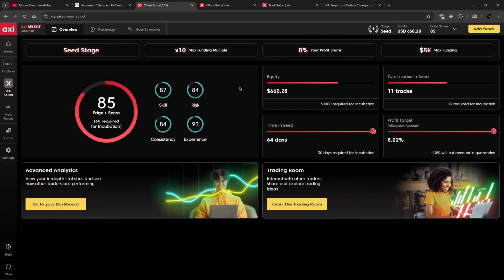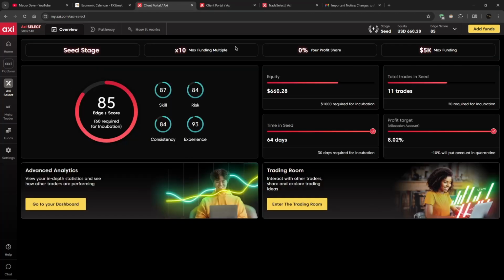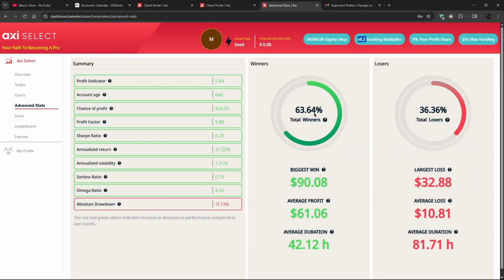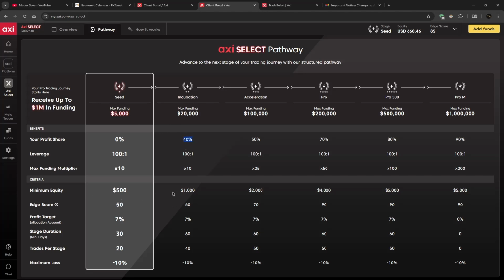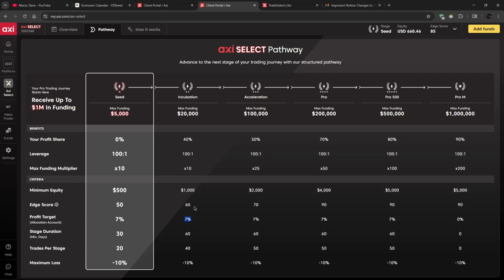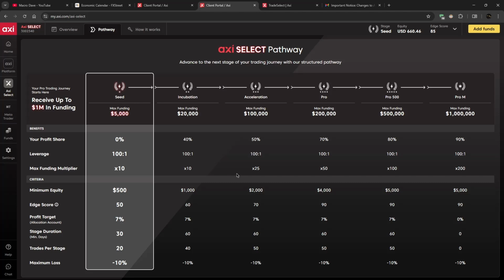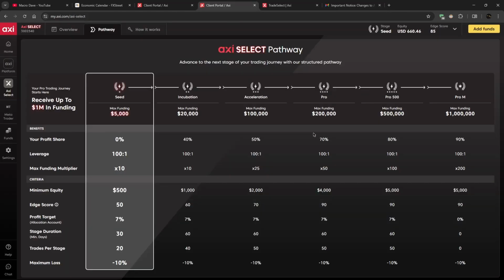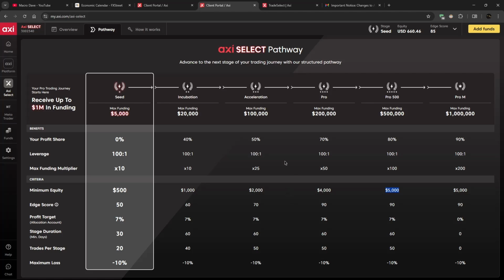AXI Select Prop Firm Model Explained